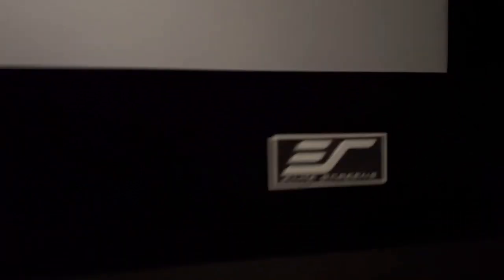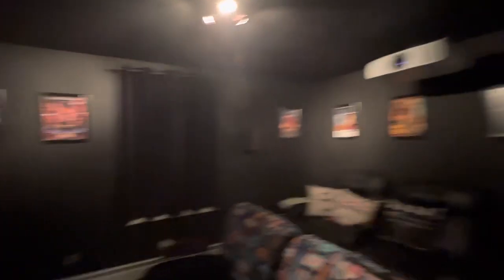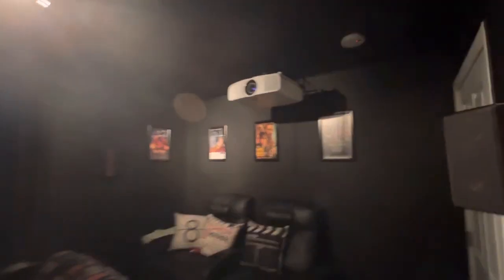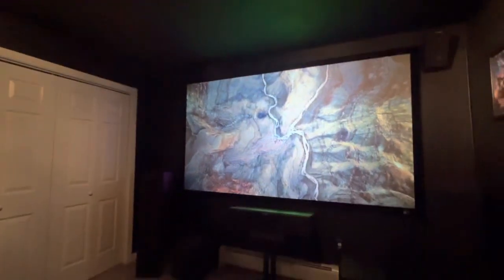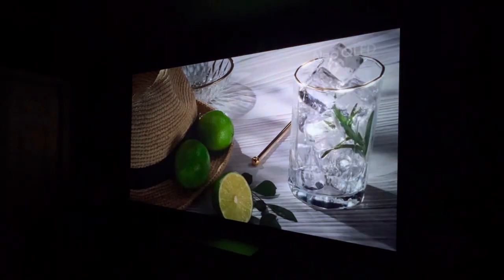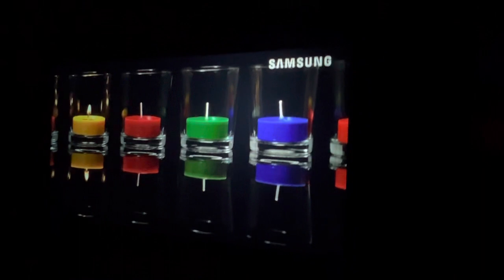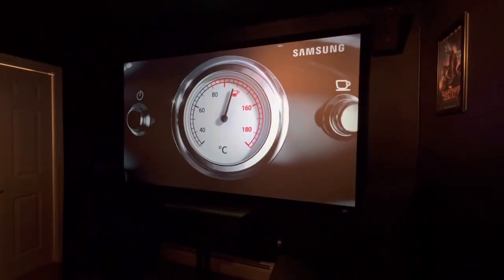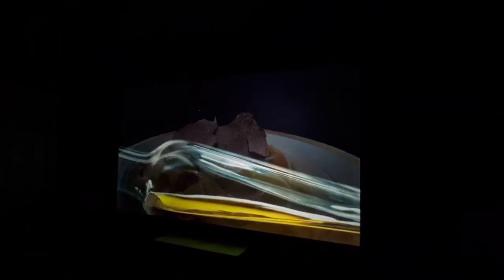First Impressions of Elite Screens 110” Cinegray 3D Projection Screen with Sable 2 Frame ER110DHD3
My brand new 110” Cinegray 3D Sable 2 Frame Projection Screen from @EliteScreensInc just installed in my small 14x12ft dedicated home theater. Very impressed with image quality using an Epson LS11000 4K projector and this new screen! An excellent improvement above my starter Silver Ticket white screen (and brief experiment with a ST grey screen covered in defects)! All in all, definitely worth the price/assembly time premium for what you get and a heck of a lot easier to securely mount too! Very happy movie buff here!